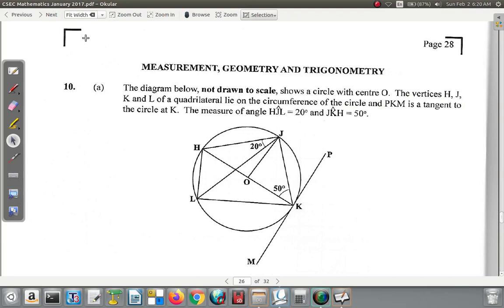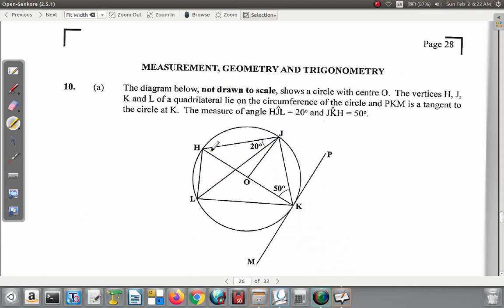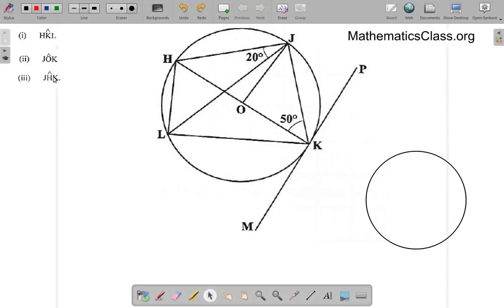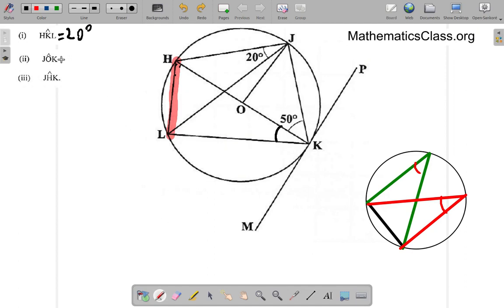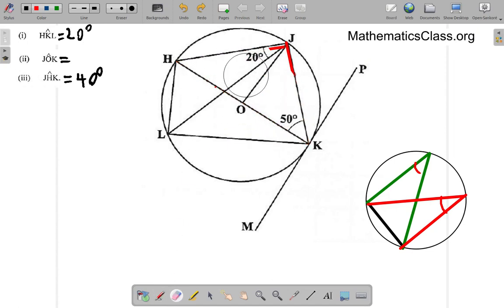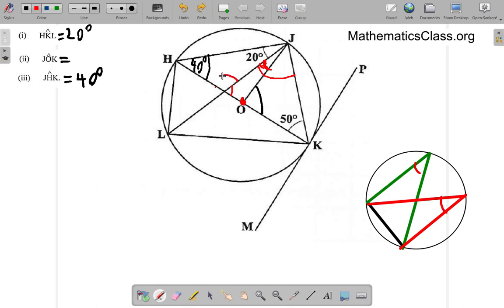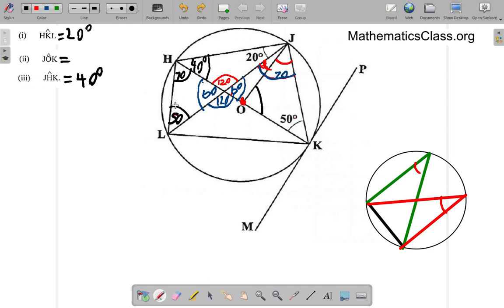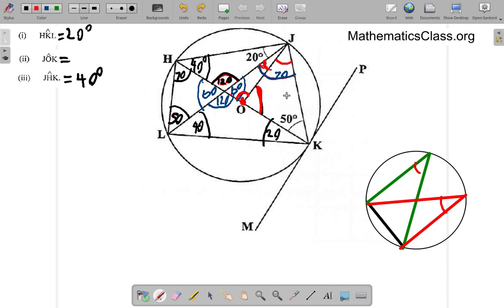January 2017 Question 10 a. CSEC Mathematics Past Paper Solution.